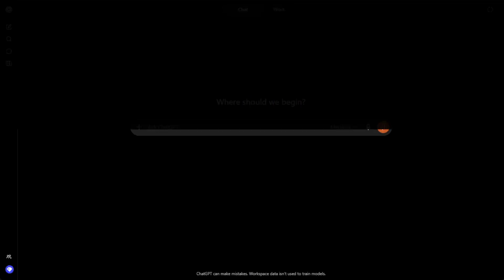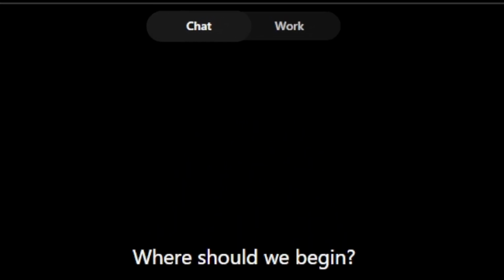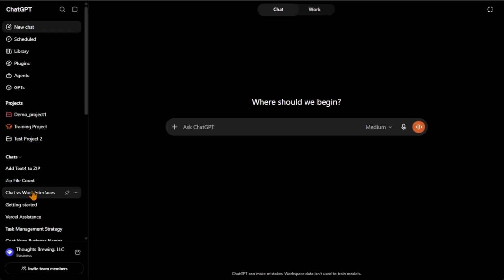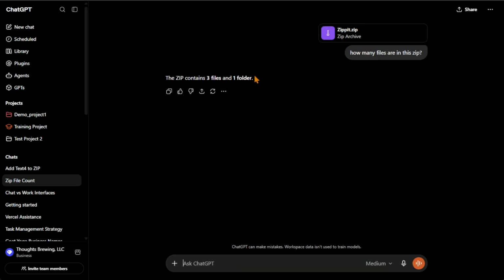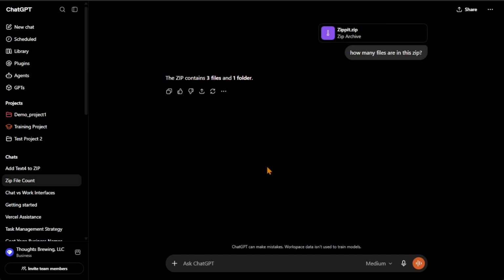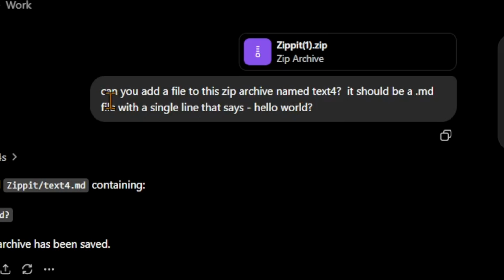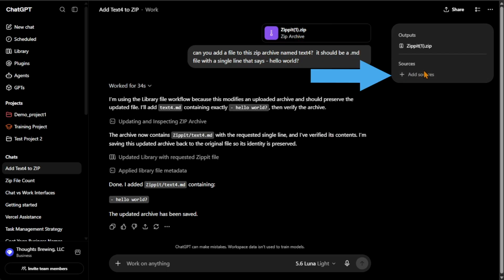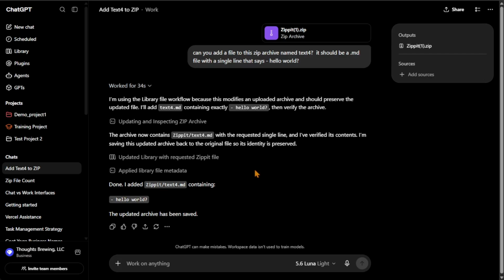How To Use .zip Files In ChatGPT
Can ChatGPT open .zip files? I test whether ChatGPT can read, inspect, and modify a .zip folder.

The test covers both the regular chat interface and ChatGPT’s Work interface, including adding a new file inside the archive and downloading the revised ZIP.

The ChatGPT Zip Workflow Breakdown:
- Chat Interface Capabilities: Uploading a .zip file allows ChatGPT to automatically unpack the folder and inspect inner contents, such as verifying file counts and names.
- Work Interface File Editing: Uploading a .zip file into a Work project enables multi-step edits. In my test, ChatGPT reads the archive, creates a new .md file, writes custom text inside it, and re-packages everything into an updated .zip output.
- Formatting Precision Note: When prompting ChatGPT to insert specific text inside an archive file, wrap your target text in clear quotes to prevent unnecessary extra syntax characters from embedding into the output.

Timestamps
0:00 - Does ChatGPT Support .zip Files?
0:45 - Demo: Uploading and Inspecting Zip Files in Chat Mode
2:27 - Demo: Modifying and Re-Zipping Files in Work Mode
4:20 - Recap: Using .zip files in ChatGPT Chat or Work